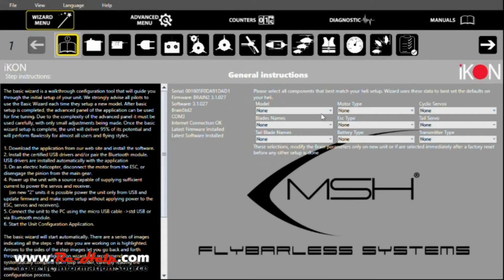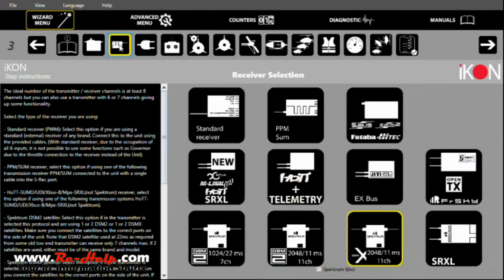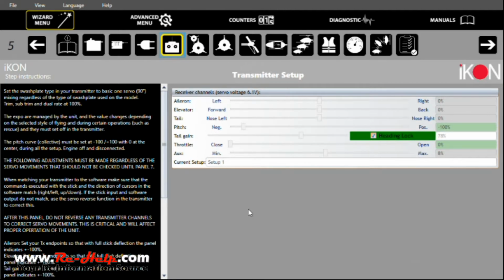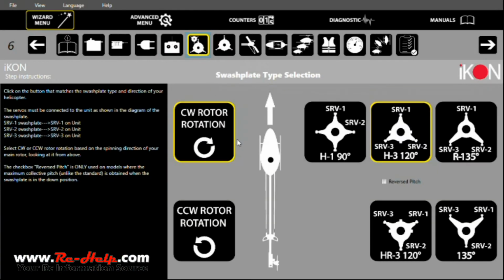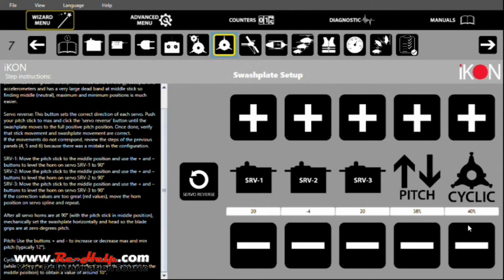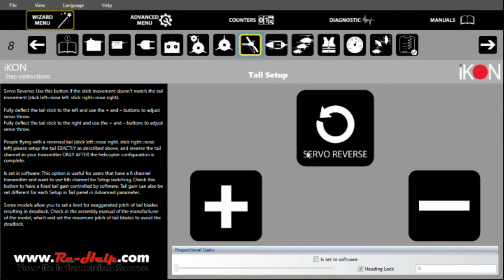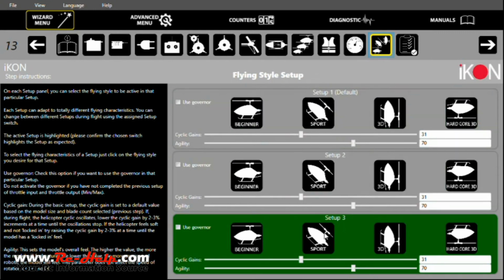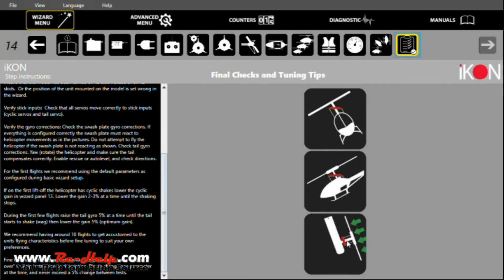Ikon 2 Basic Setup Guide On The SAB Goblin 380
The Goblin is finally back on the bench! And this time, we are programming the Ikon 2 gyro! The Ikon is one of the easiest gyros to setup for just basic flying, which is what I show in this video. You all have seen me use the pitch gauge, you have seen me use the slider on the tail to set end points, so in this video, I skip over that. But if you would like to see it, let me know and I will make it happen.

I could not find a kit that wasn't way over priced.

Help Support RCH By Becoming A Patron!